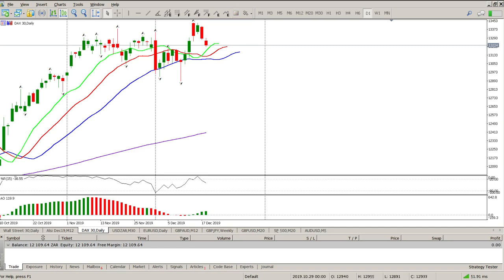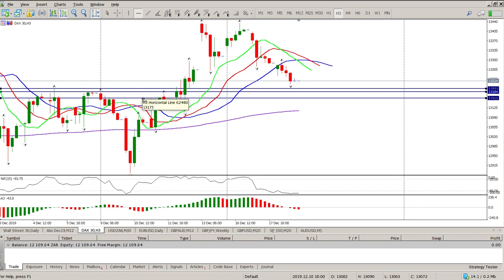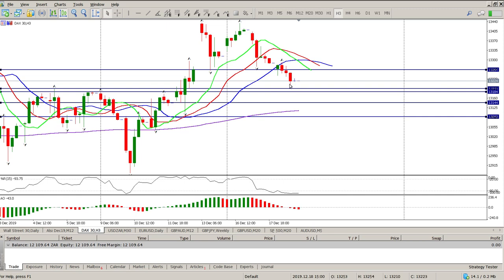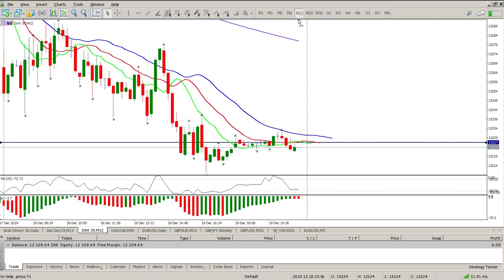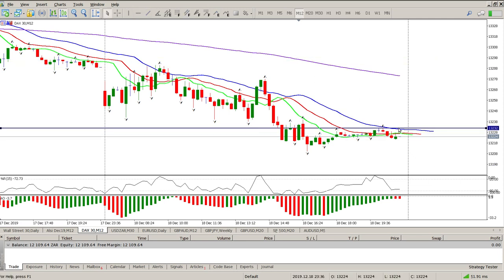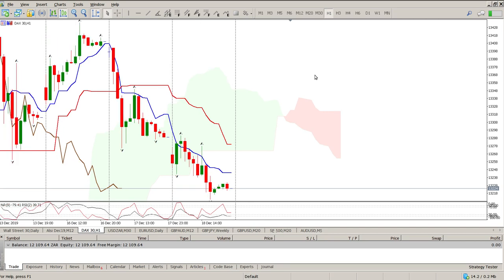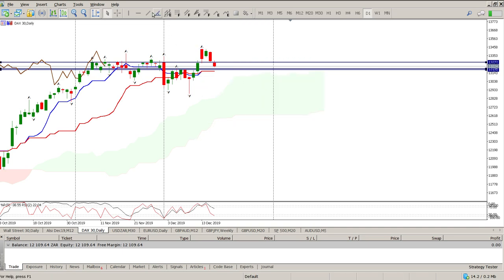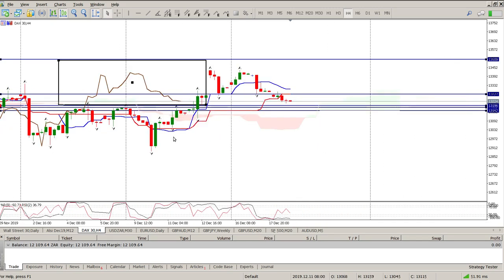Day trading the DAX 19 December